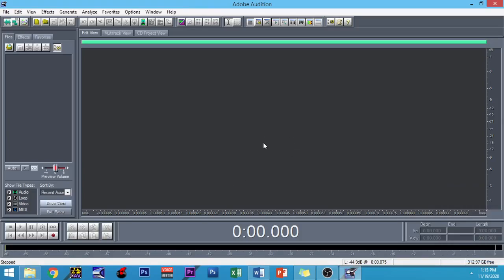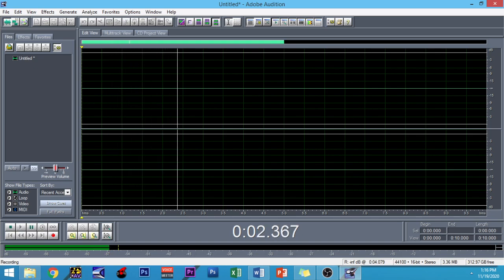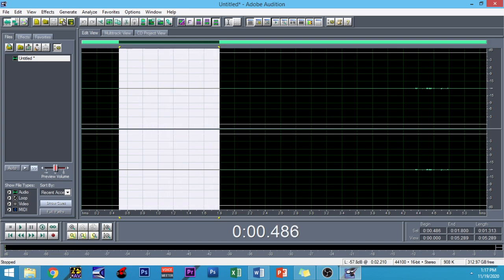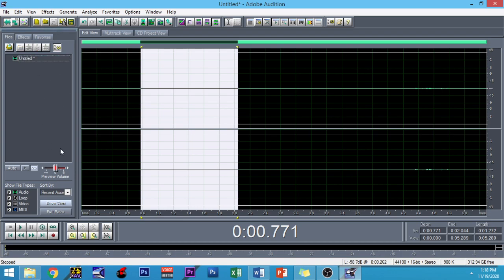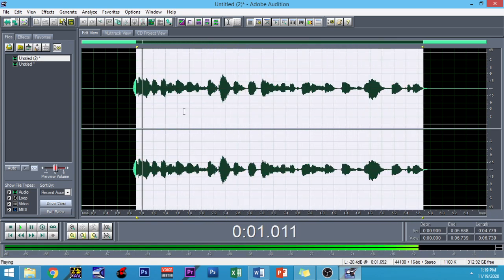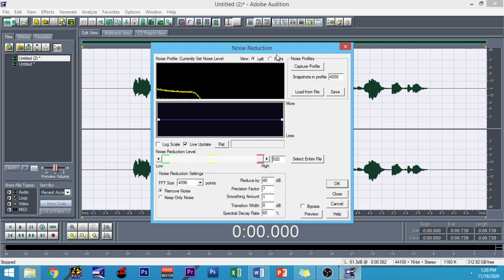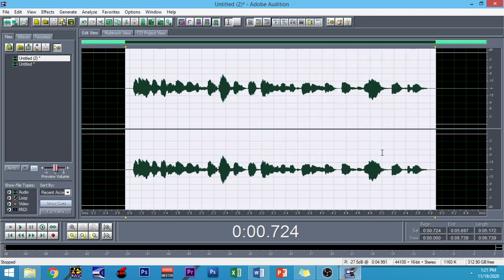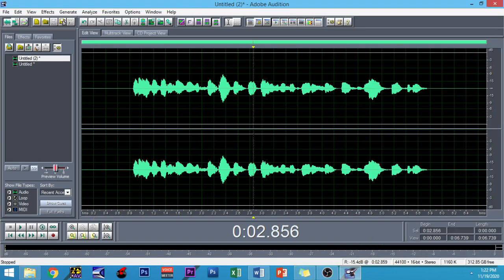How to apply noise reduction effect in Adobe Audition 1 5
Want to get rid of unnecessary noise or sounds on your background? Now here's what to do.

1. Record a RAW sound of your environment / recording area
2. Highlight the recorded RAW sound
3. Effects - Noise Reduction - Noise Reduction - Capture Profile - OK
4. Proceed with recording your voice
5. Highlight the whole material in the waveform view
6.  Effects - Noise Reduction - Noise Reduction - OK
7. You can observe that the unnecessary noise is eliminated from the material.